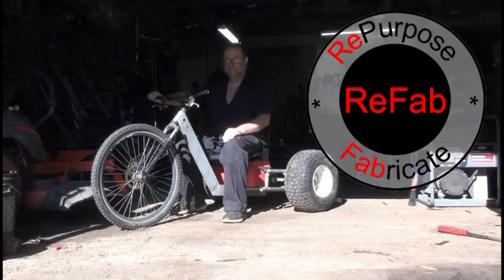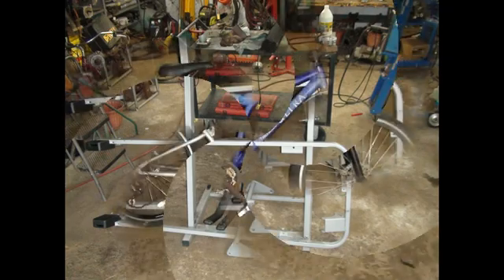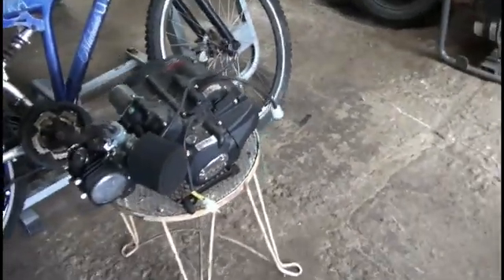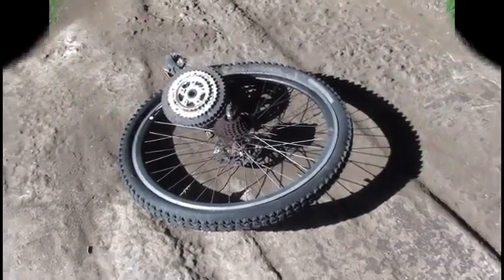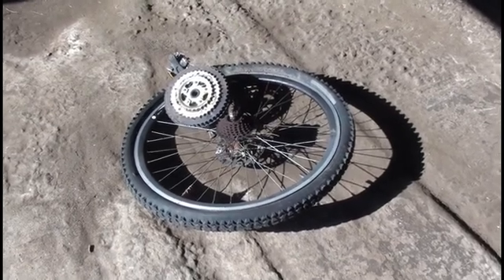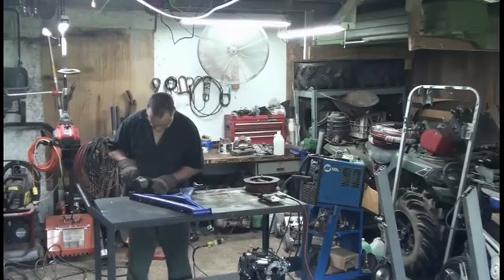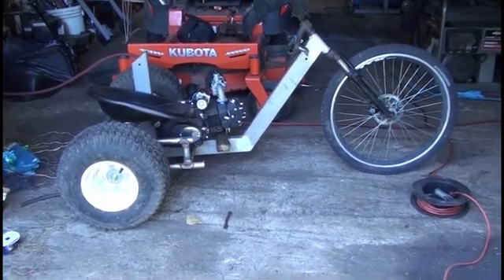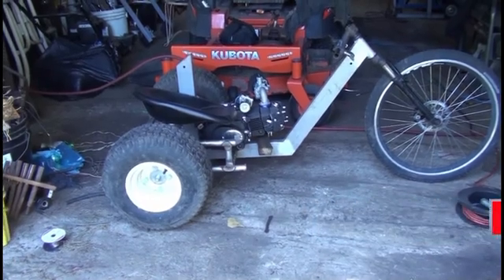PROJECT: Trike'Asaurus Wrex P1 - 125cc Drift Trike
I'm building a drift trike. In this video I make a rolling chassis
The repurposed part include; A treadmill, Bicycle, 125cc pit bike motor.